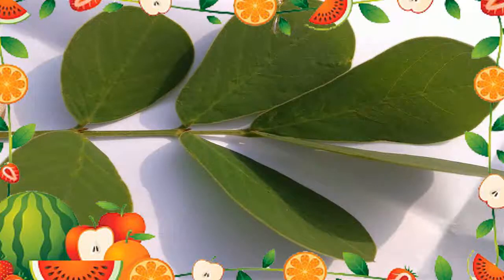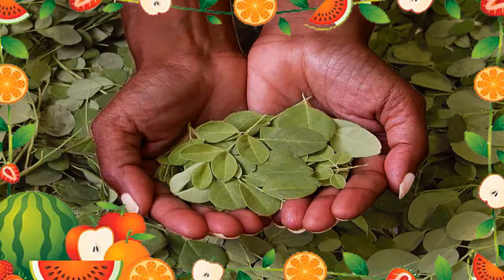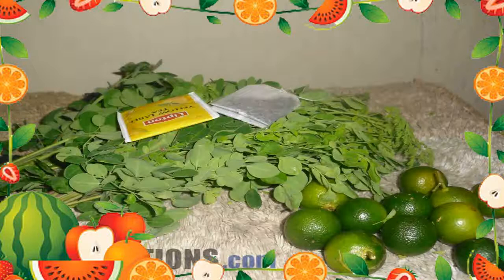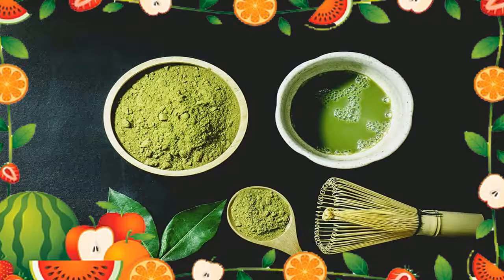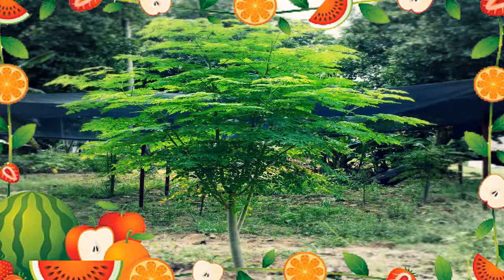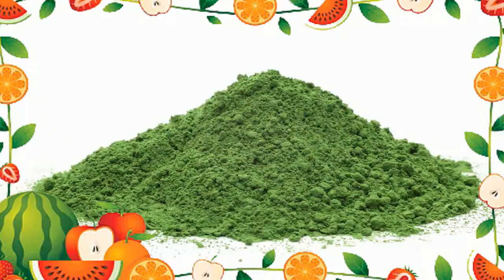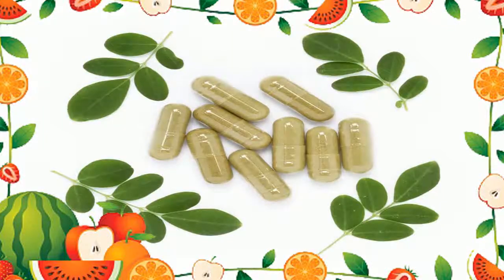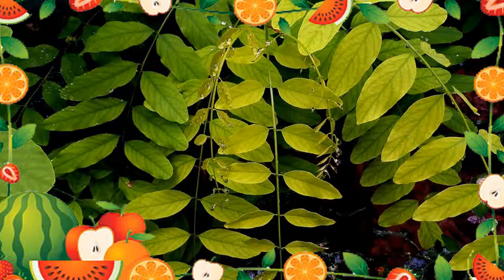😌 Moringa Benefits For Weight Loss ✦ Best Time To Drink Moringa Tea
moringa benefits for weight loss - how to lose weight with moringa. to see if moringa weight loss is right for you - give us a call: 303.
moringa weight loss results are equal for men and women.
 if you know about moringa weight loss- (which has a slightly higher price-tag). you may be wondering why moringa weight loss is a "secret"...

 well - if you want results  you have to try "moringa" weight loss... moringa tea health benefits - moringa -moringa benefits for weight loss.